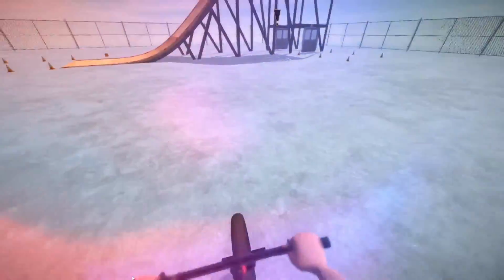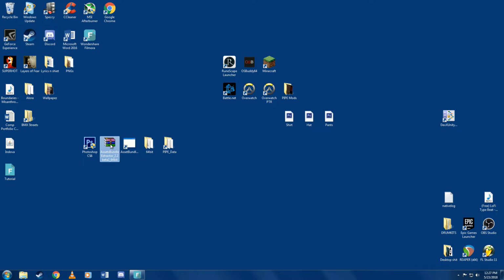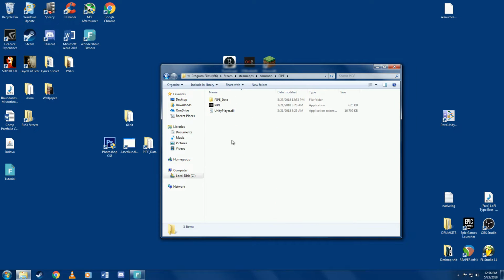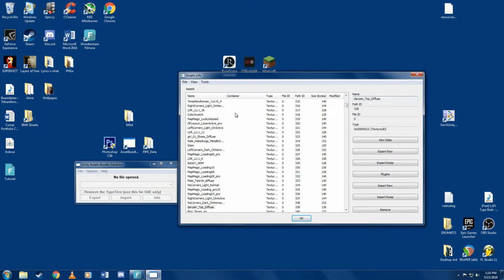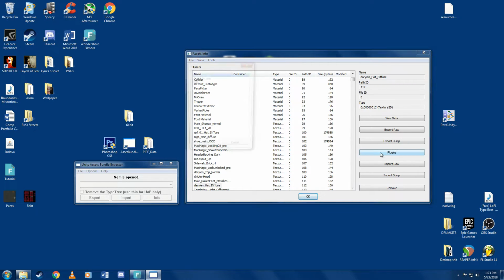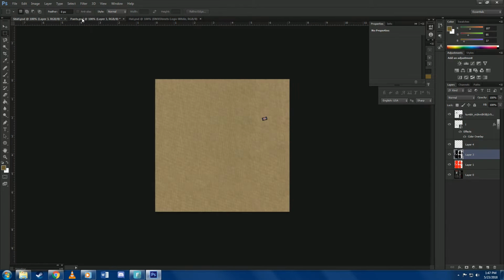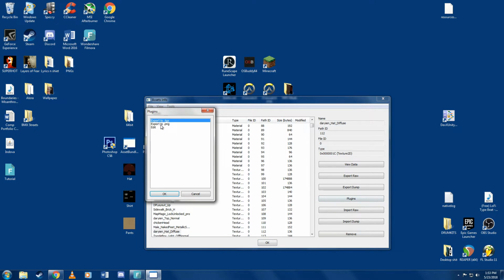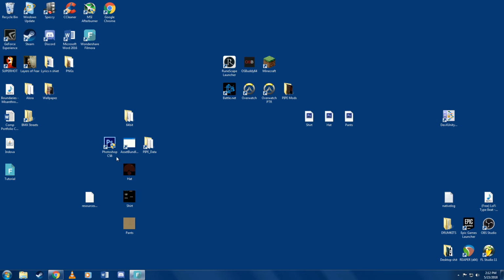How to easily modfiy the clothing textures for PIPE! | NO LONGER WORKS WITH VERSION 1.9.9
HUGE shoutout to Boycie from the discord, and Big Sid for his amazing streams!

Hello BMX Streets commmunity and welcome to what I think might be the first tutorial on YouTube for how to mod clothes textures specifically for this game!
The process is quite simple if you just follow along with what I do. Hopefully this will help you guys get those modified textures you've always wanted.
to let me know I did a good job and possible a subscription if you're feeling extra generous. Thank you :)

I will be providing all the links and info you may need below!

Clothing File Names : "daryien_Top_Diffuse" "daryien_Bottom_Diffuse" "daryien_Hat_Diffuse"